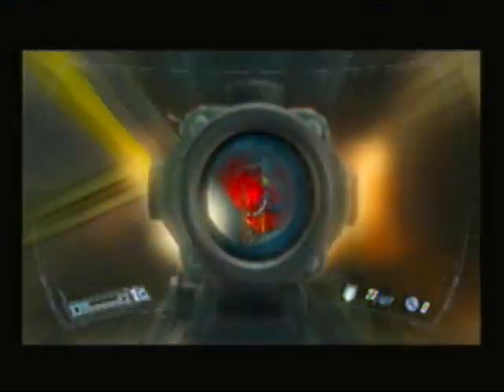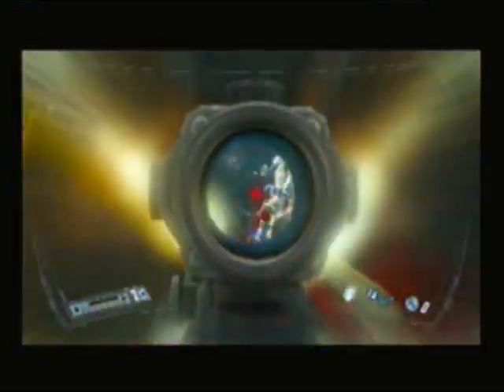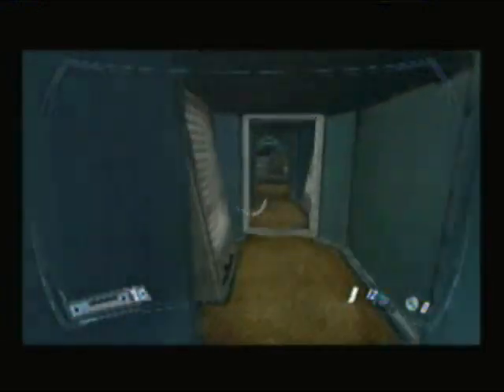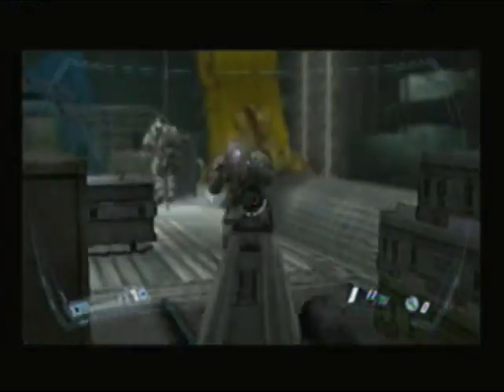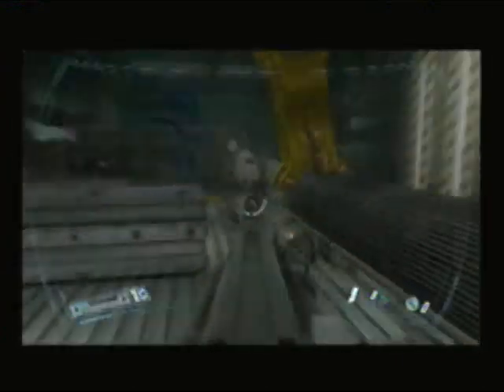F.E.A.R. 2: Refining Tram Fight Strategy